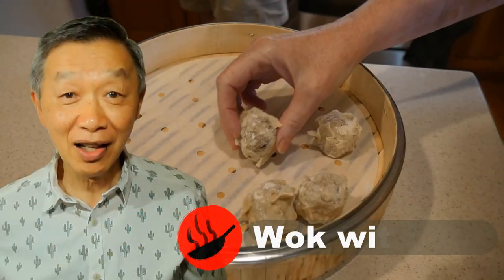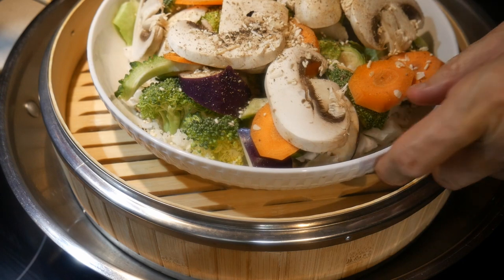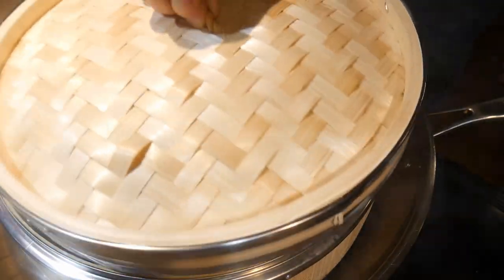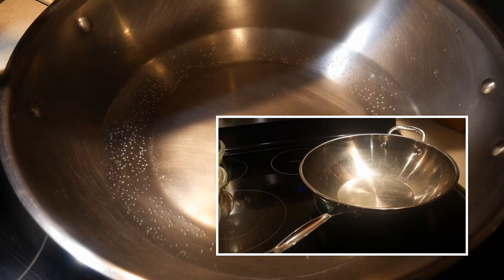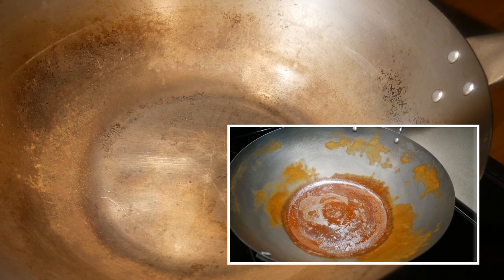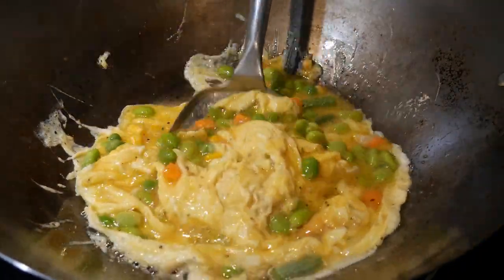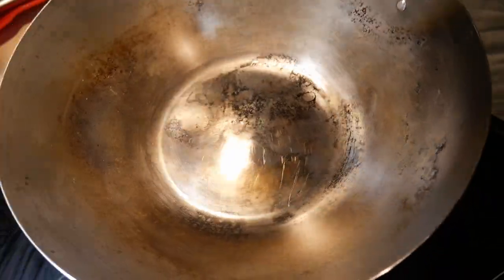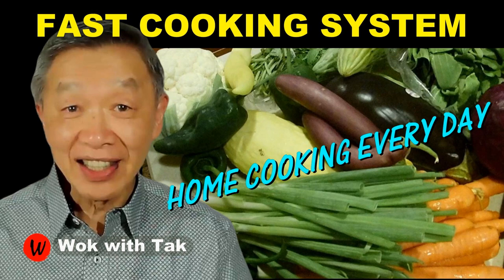How to use a bamboo steamer in a carbon steel wok